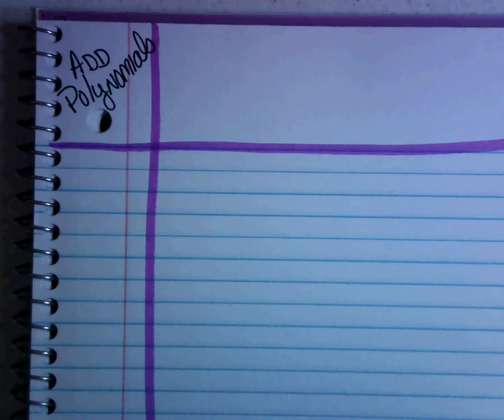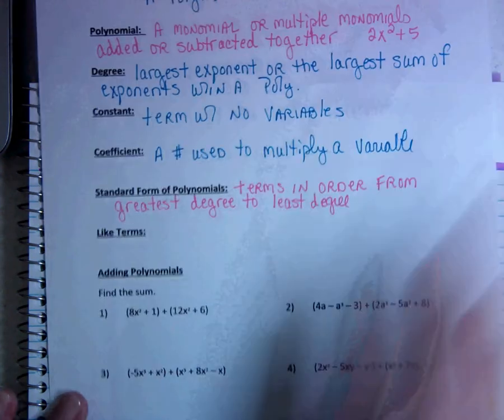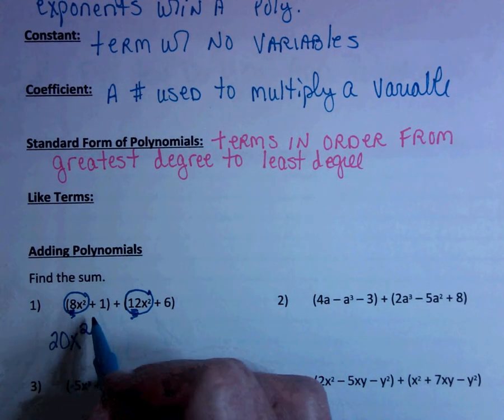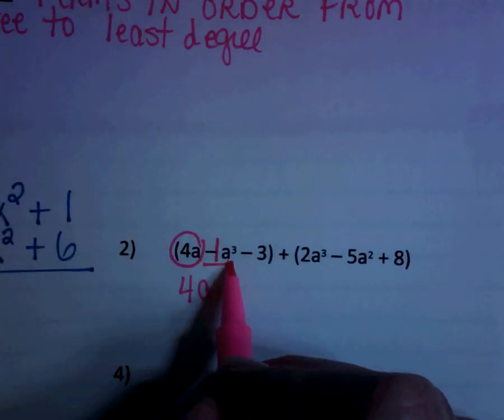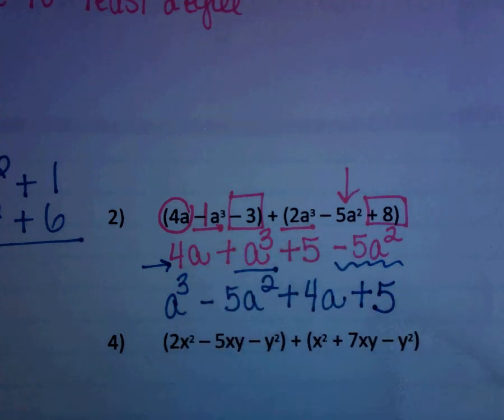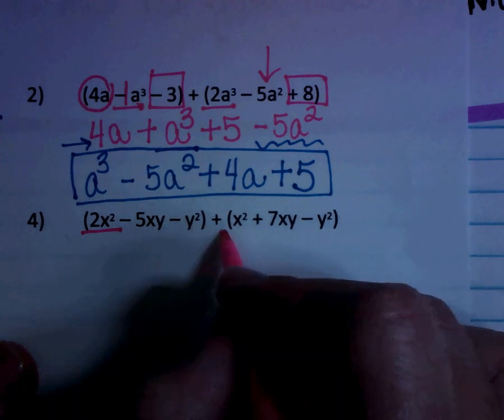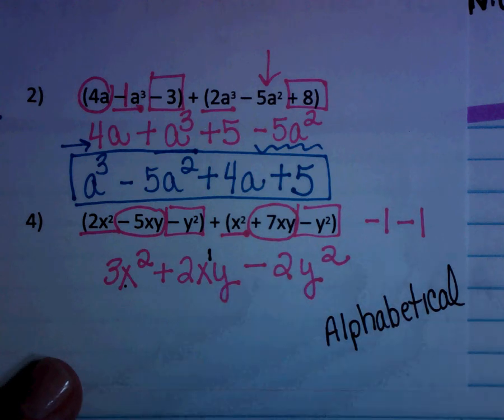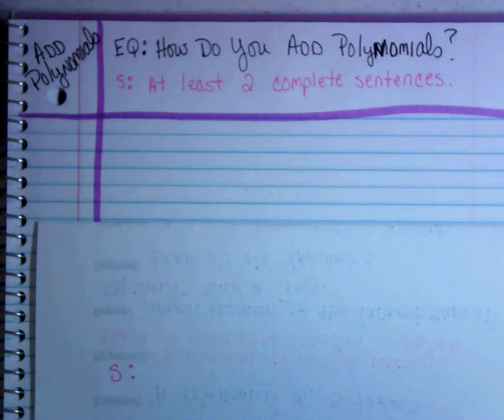Add polynomials 2020